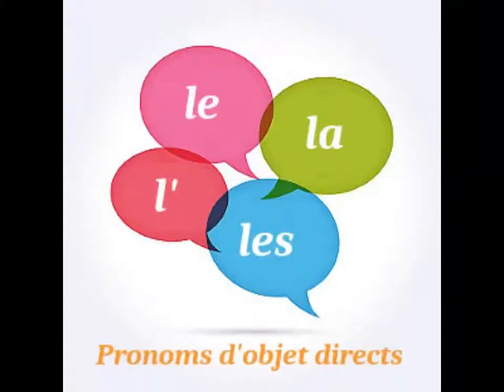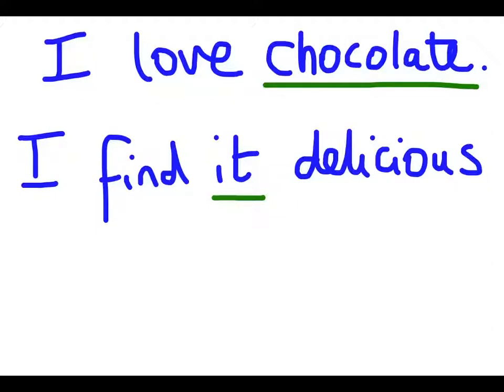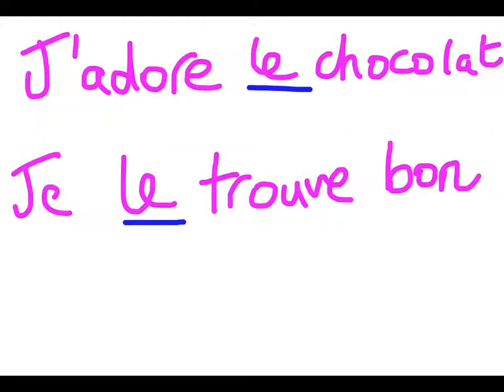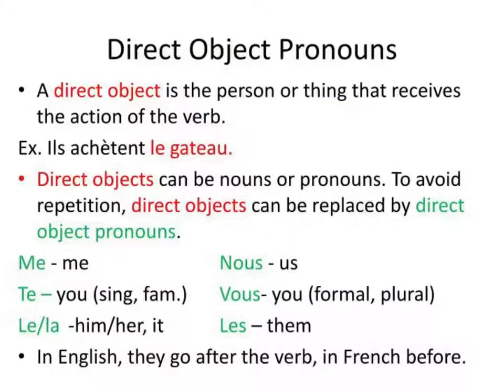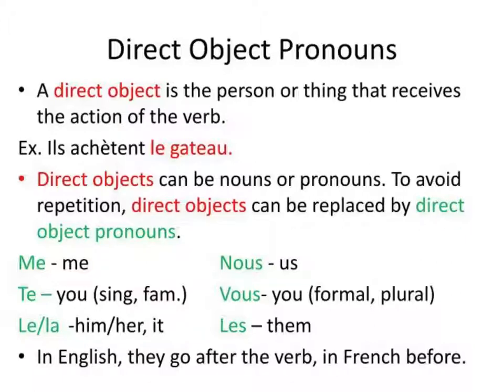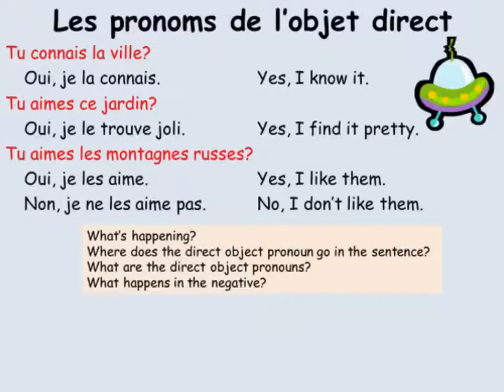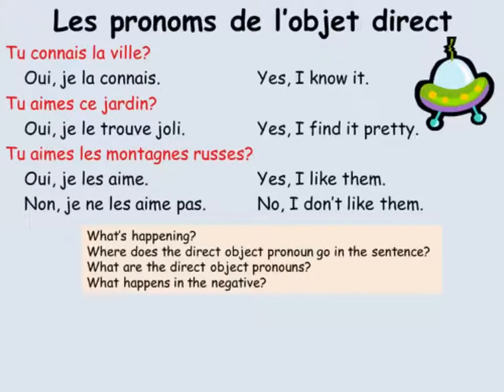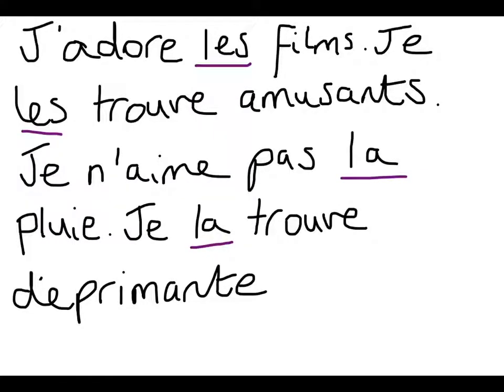Direct Object Pronouns in French